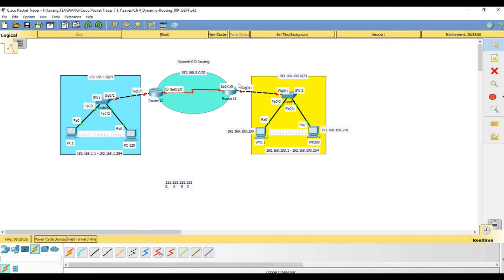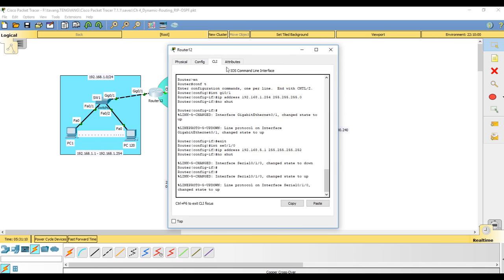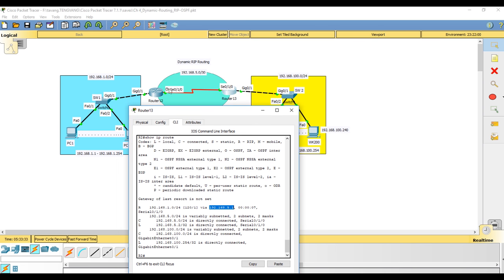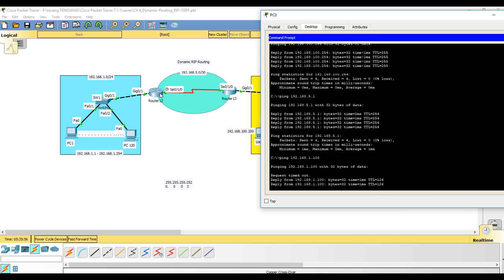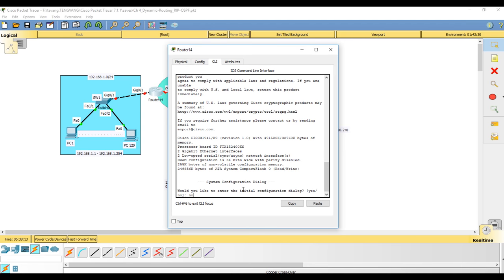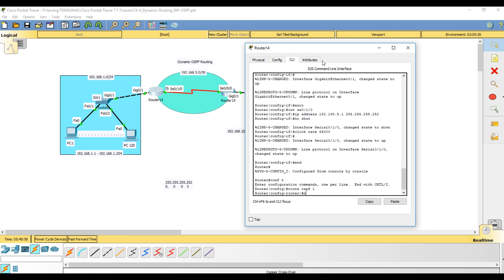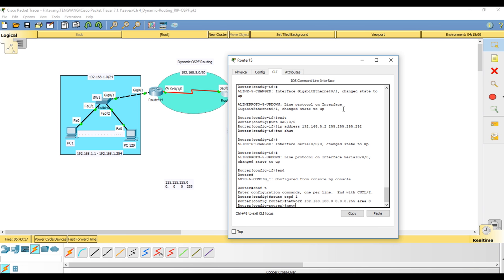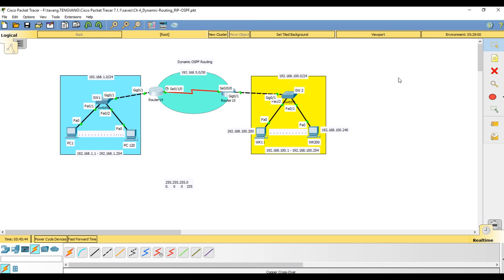RIP and OSPF Configuration Part II